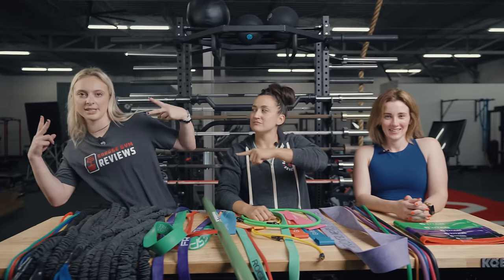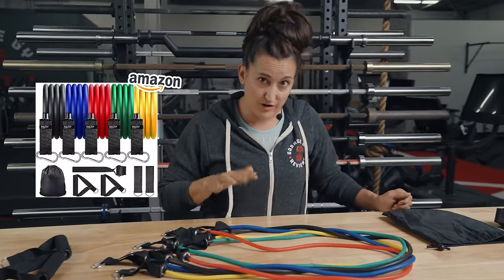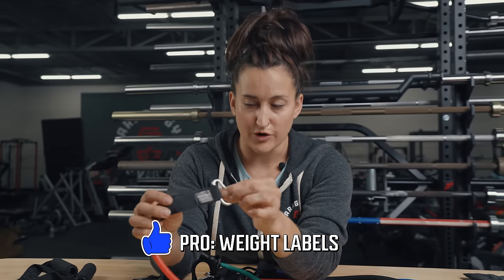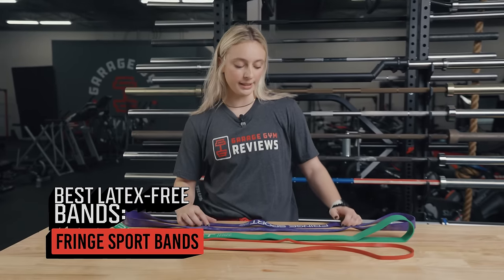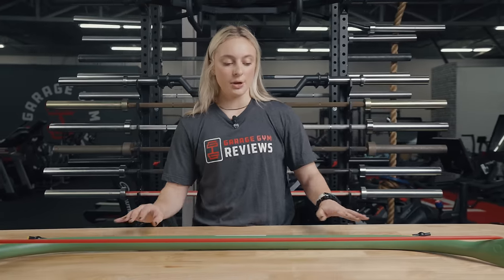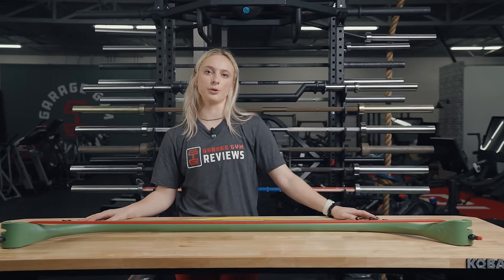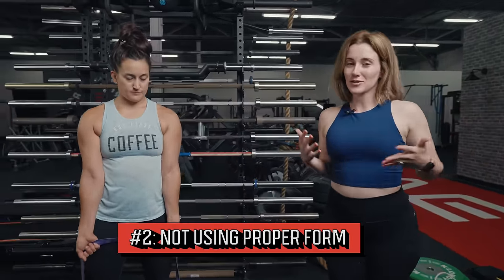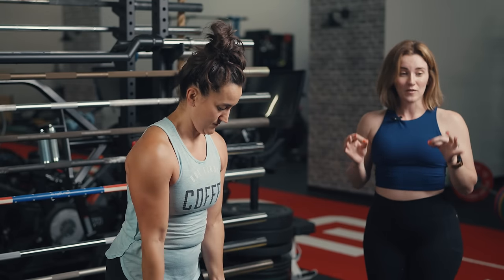The Best Resistance Bands for Home Gym Workouts in 2023!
The 6 Best Resistance Bands PLUS How to Use Them Correctly
💪Best Resistance Band Set with Interactive Programming: Gorilla Bow

Looking for the best resistance bands to buy for your home gym? We share our top picks for the best resistance bands of 2022 that you need to pick up. Plus, one of our certified personal trainers will share some of the biggest resistance band mistakes she sees people making and how to fix them.

Whether you want resistance bands for pull ups or want to see some of the best resistance band exercises from a CPT, you’re in the right place. Even if you’re not sure there’s even a question on the debate of resistance bands vs. weights, you might be surprised at the versatility you’ll get in a set of resistance bands.

0:00 - The Best Resistance Bands for Home Gym Workouts in 2022!
0:55 - The Crossover Symmetry Knockoff
3:36 - Best Pull-up Resistance Bands
4:49 - Best Latex-Free Resistance Bands
5:33 - Most Innovative Resistance Bands
6:48 - Best Resistance Bands With Handles
8:03 - Best Mini Bands
9:34 - Top 5 Resistance Bands Mistakes
13:14 - Final Thoughts